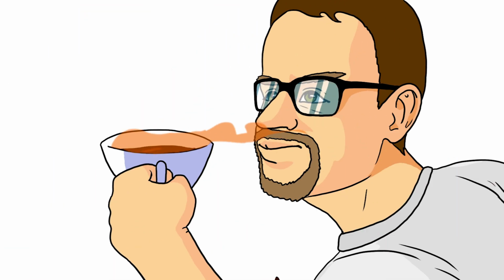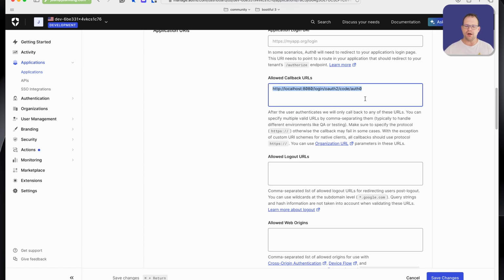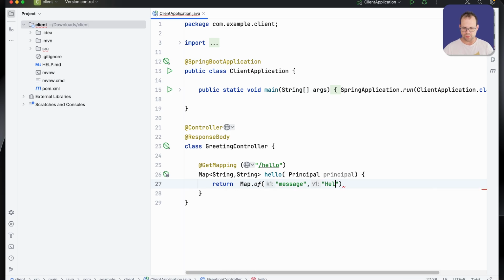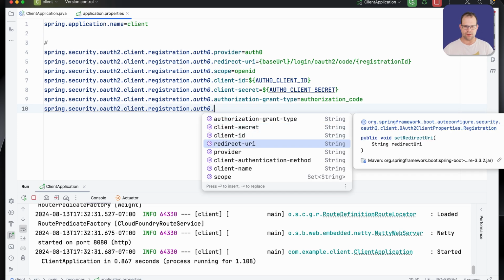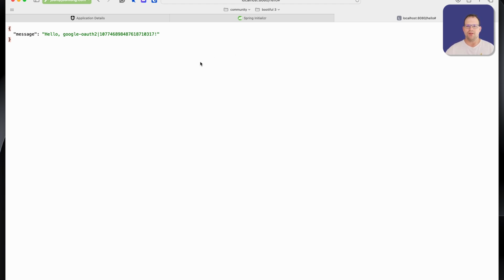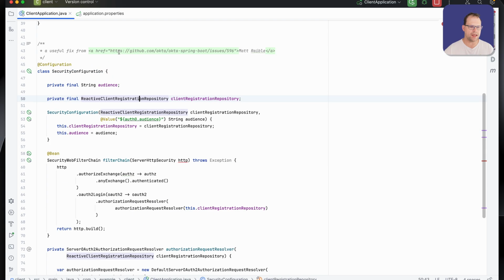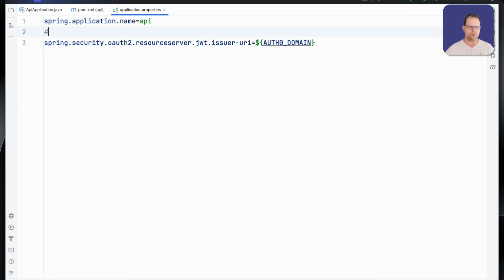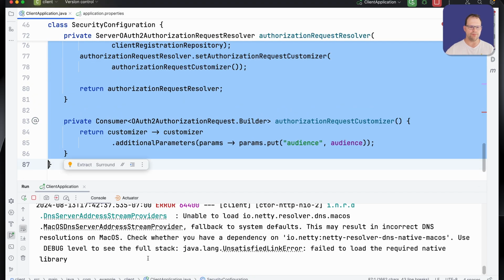Spring Tips: Spring Security and Auth0.com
Hi, Spring fans! In this installment we look at what's required to use Auth0.com as an OAuth IDP with Spring Security